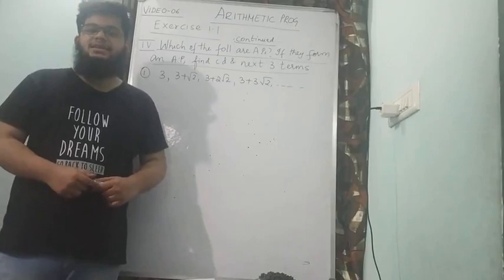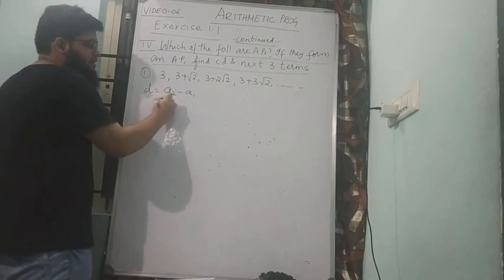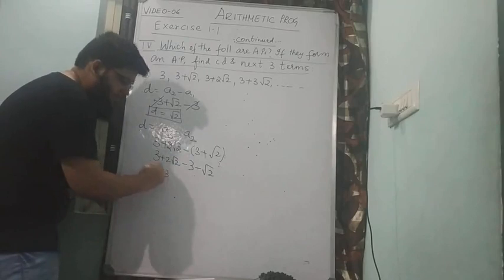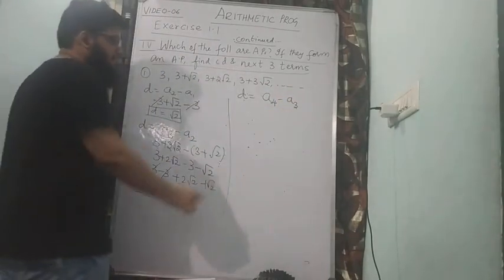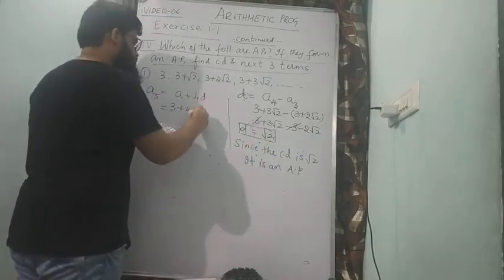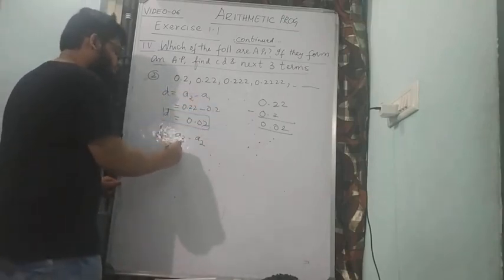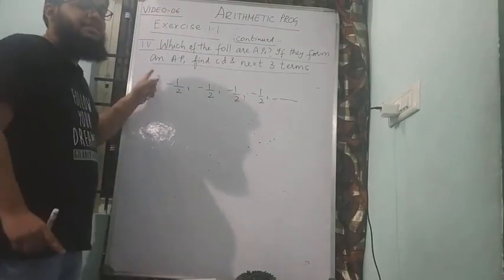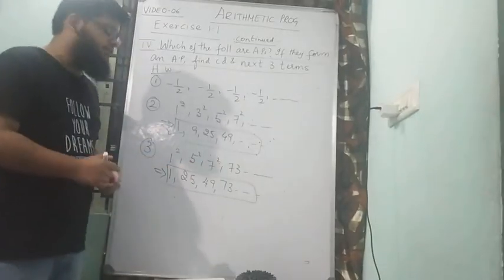10TH STD MATHEMATICS CHAPTER-1 (PART-6) ARITHMETIC PROGRESSION